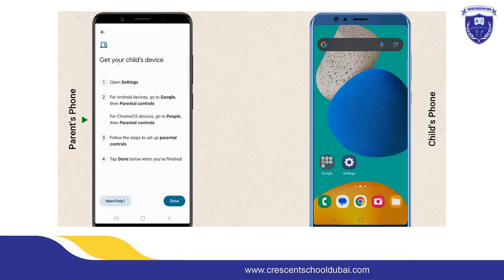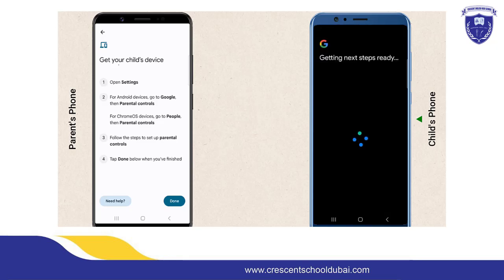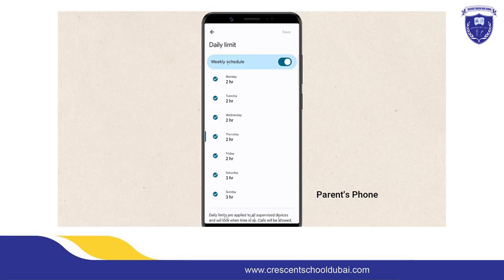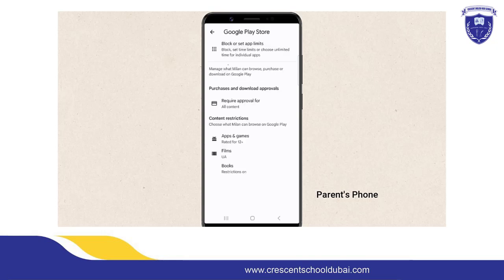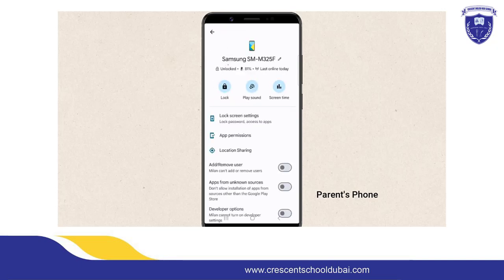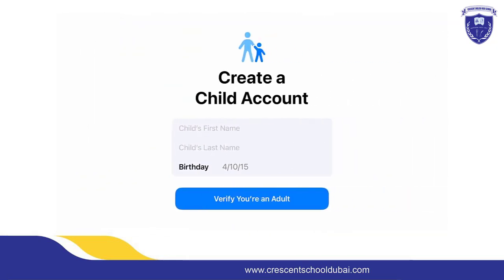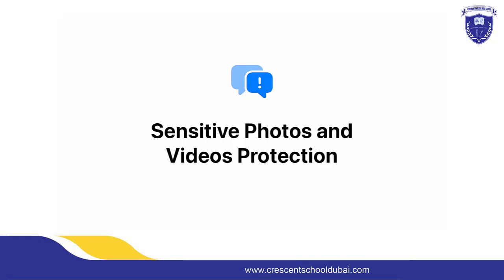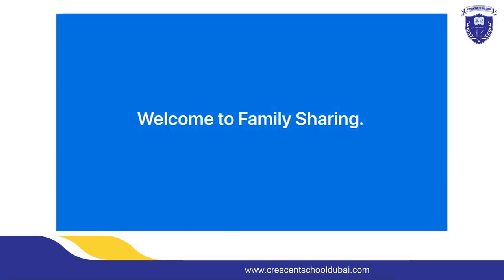Parental Control setup tutorial for iOS and Android devices.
Your child’s digital safety matters 💙
Step-by-step Parental Control setup for iOS & Android.